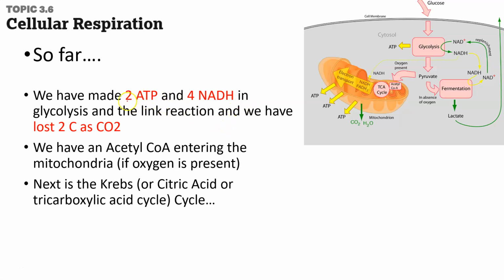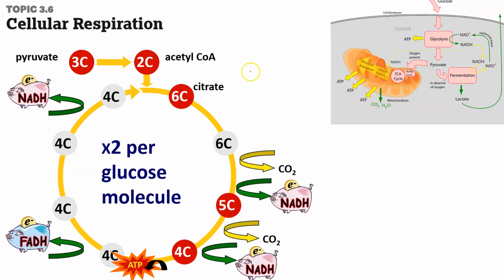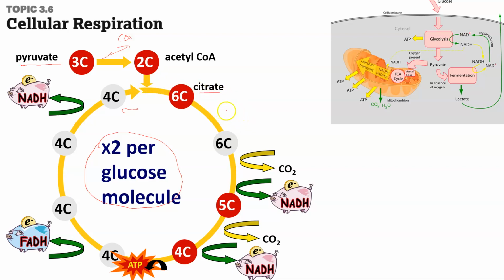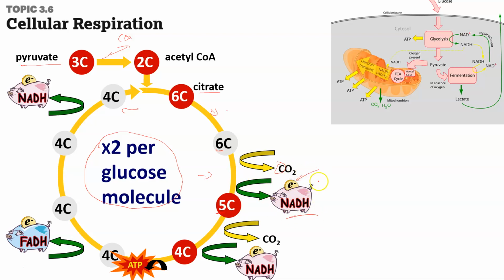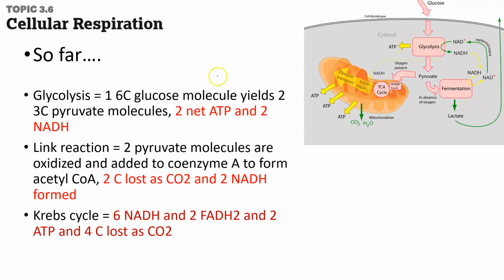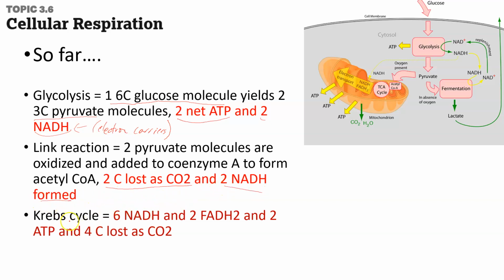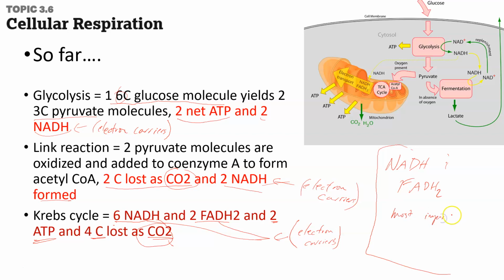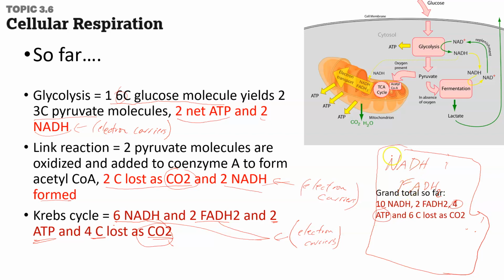Cellular Energetics 3 6 (2 of 3)